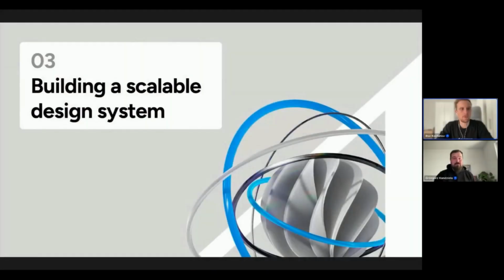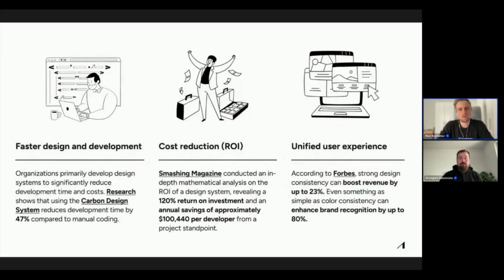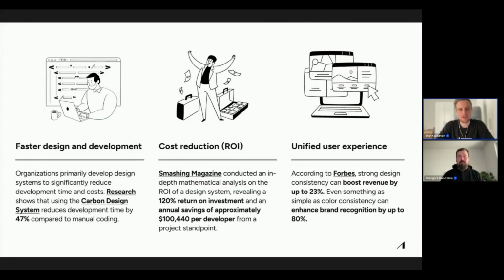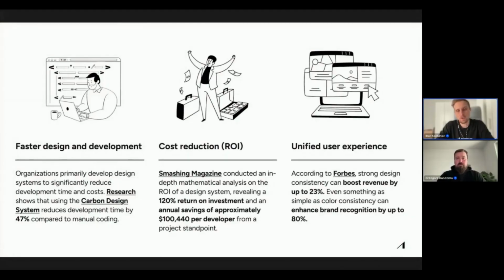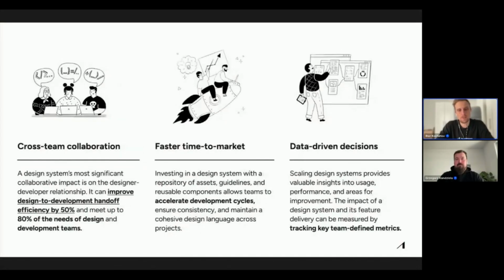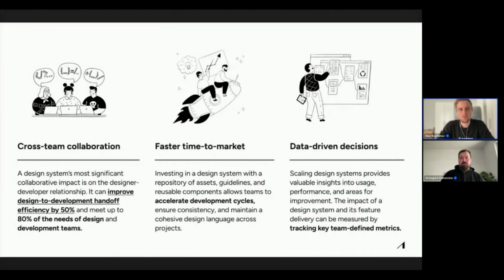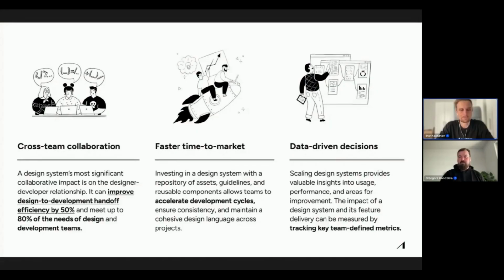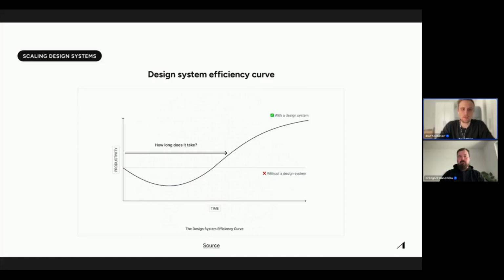Scaling design systems: Building a scalable design system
Discover why investing in a scalable design system can significantly reduce development time, lower costs, speed up time to market, and drive data-driven decisions. Understand the business impact of consistent branding, improved cross-team collaboration, and how organizations can expect early productivity dips - followed by long-term efficiency gains.